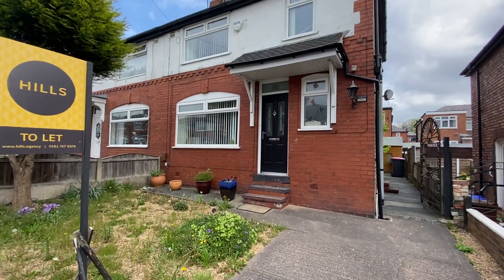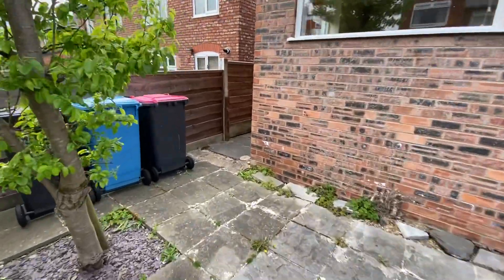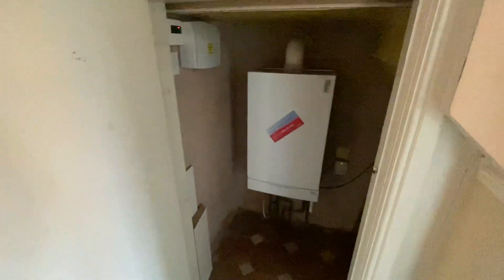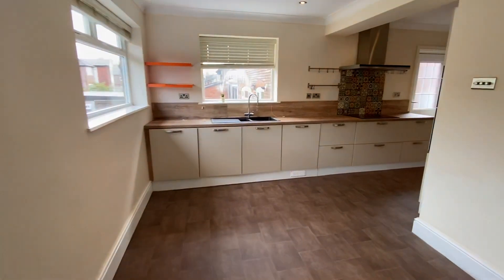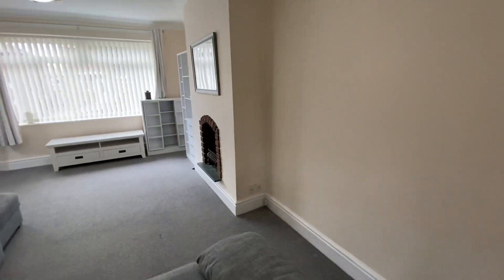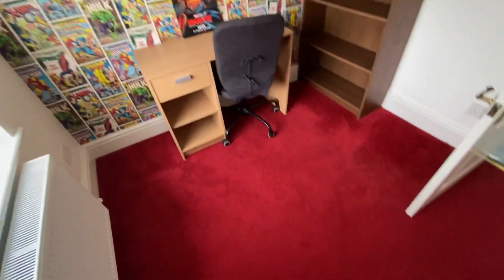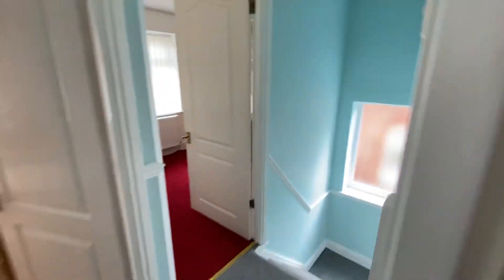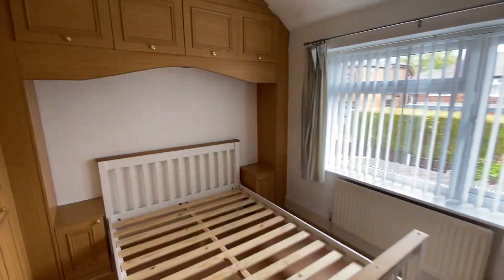Overlinks Drive Salford M6 To Let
FULL WIDTH EXTENSION TO THE REAR, with a STUNNING FITTED KITCHEN! Take a look at this beautiful three-bedroom semi-detached family home located in a popular and quiet residential location, close to excellent local schools and transport links. With a welcoming entrance hallway, lounge and a fantastic open plan, L-shaped kitchen diner that opens onto the rear garden. To the first floor three well-proportioned bedrooms complete with fitted wardrobes and the family bathroom. Fully gas central heated and double glazed. Externally the property benefits from OFF ROAD PARKING to the front, with a well-kept and low maintenance garden to the rear. If you are looking for the ideal family home that you can simply pick your bags up and move into your search may just be over, contact the office on 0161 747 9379 to arrange your viewing!